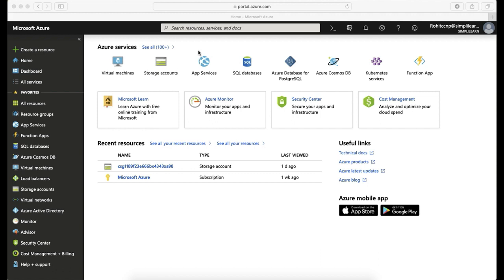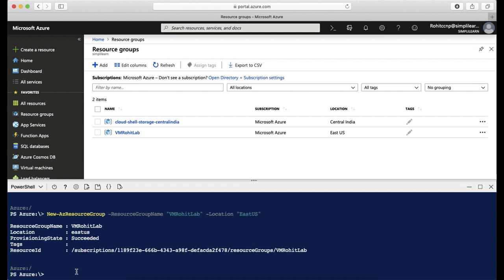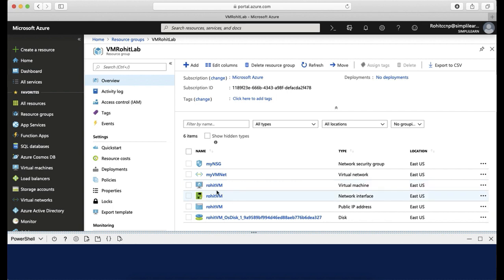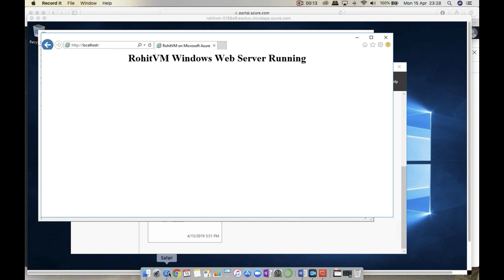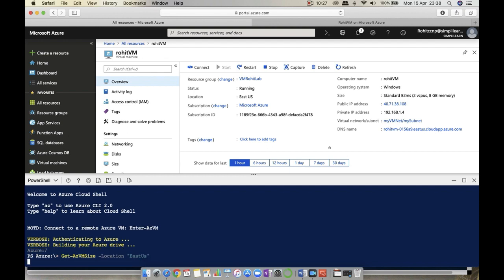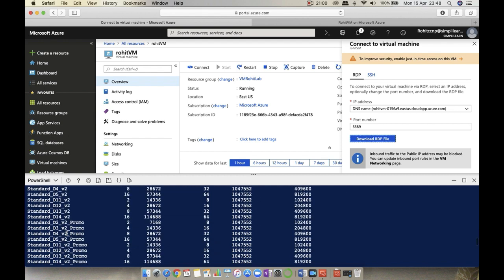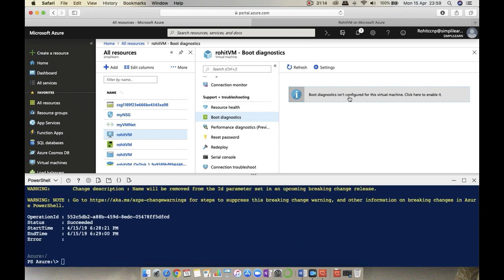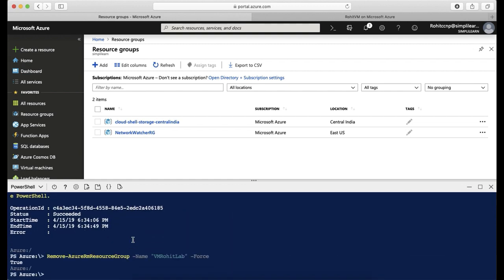Azure PowerShell Tutorial - Virtual Machine Operation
Thank you for viewing my 1st Tutorial Video on Azure PowerShell. More tutorials to be published soon on the other PowerShell operations intended to enable you to automate most of the Azure Administration tasks.

Pre-requisites:
- Basic understanding of Microsoft Azure
- Microsoft Azure Free Tier account to practice the Lab

This Azure PowerShell Tutorial on Virtual Machine has the following content:
- Create VM using PowerShell - Access the VM using Remote Desktop Protocol
- Install IIS on the VM - Update Network Security Group to allow HTTP Traffic
- Resize a VM using PowerShell
- Stop and Start a VM using PowerShell
- Decommission a Virtual Machine using PowerShell